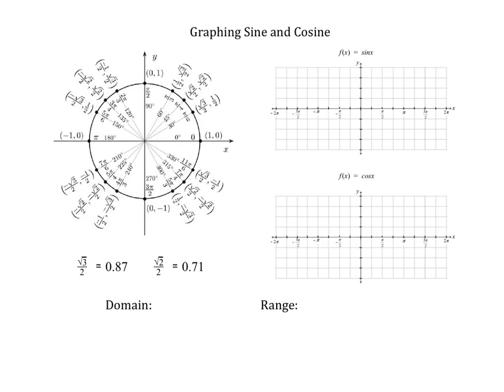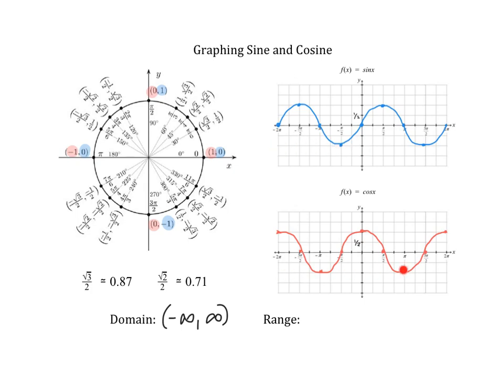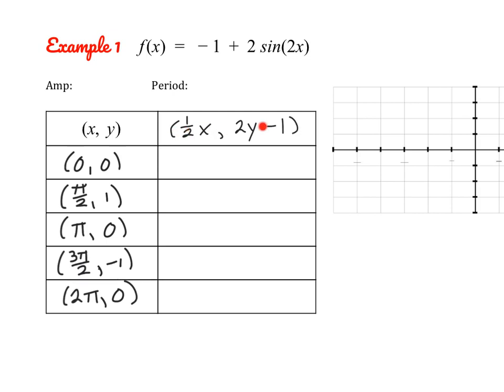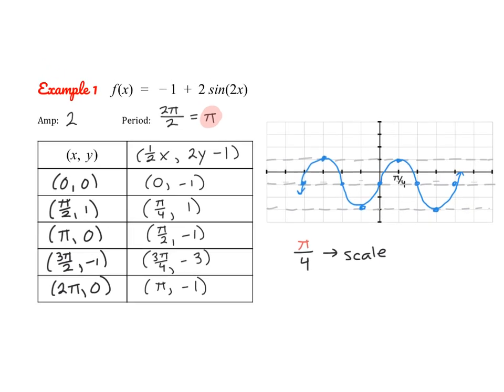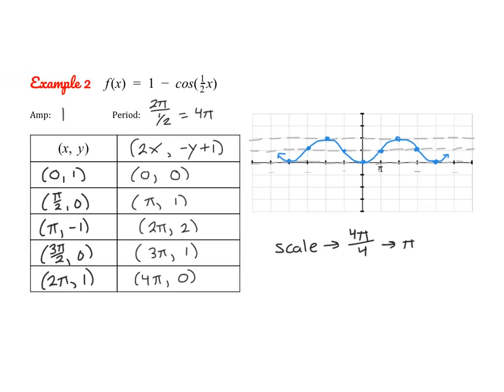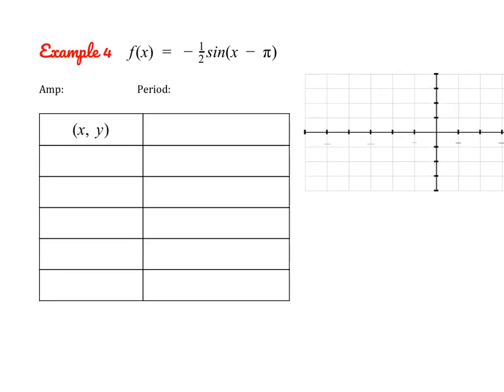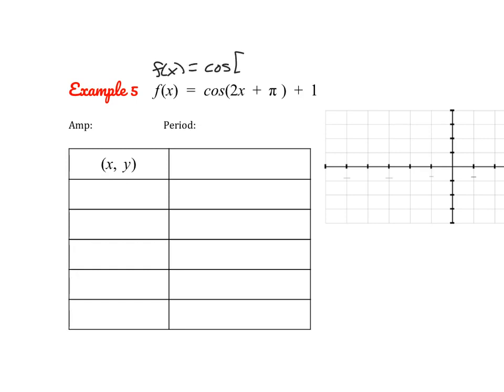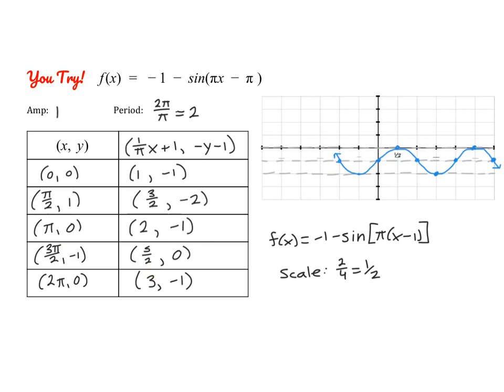Graphing Sine and Cosine